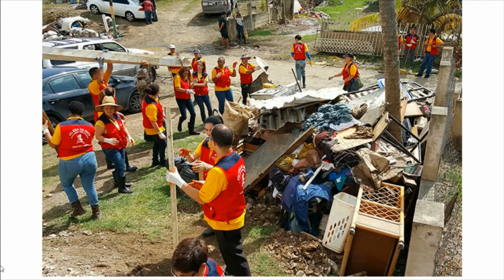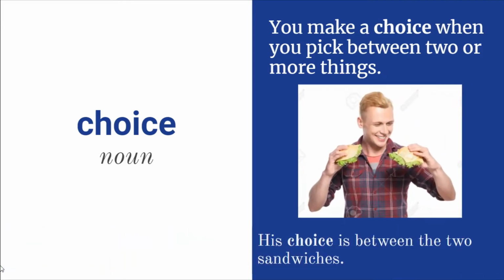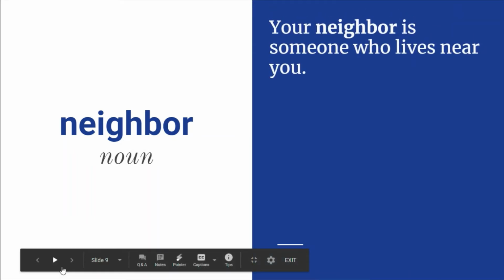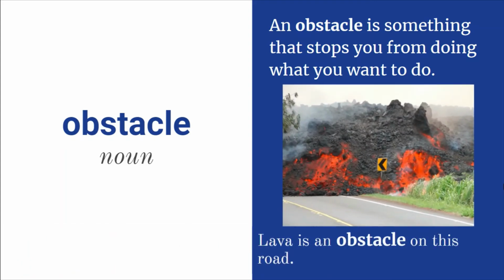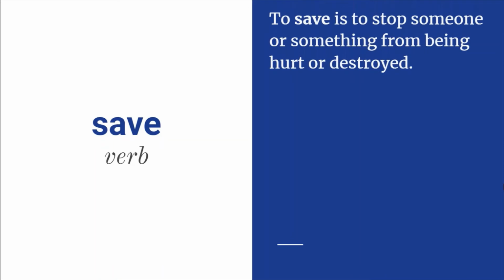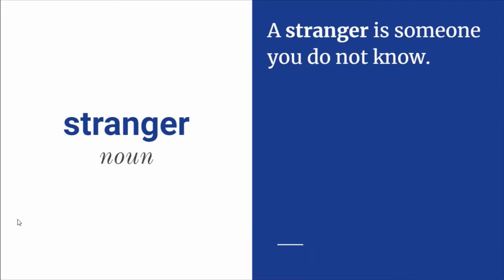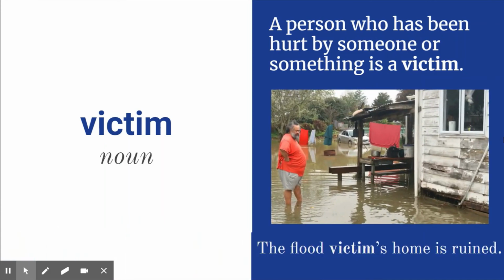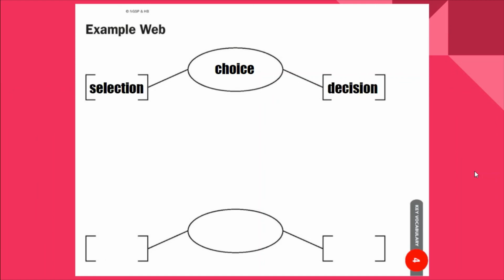Edge Fundamentals U4C2 Vocabulary